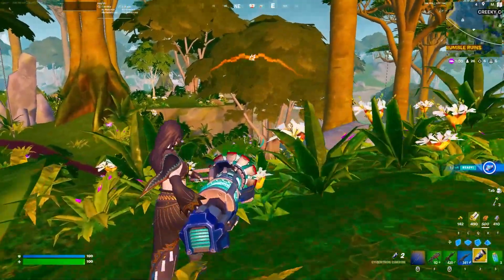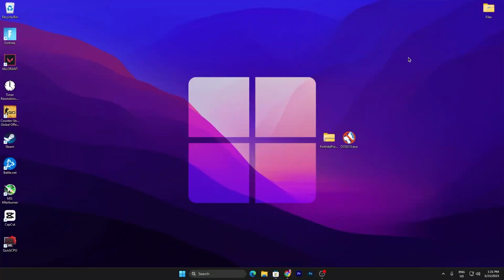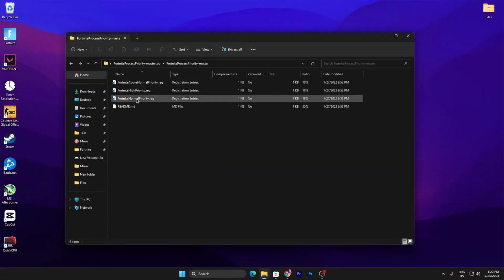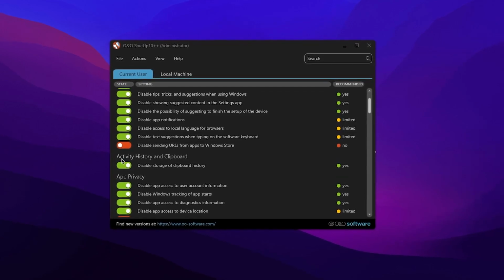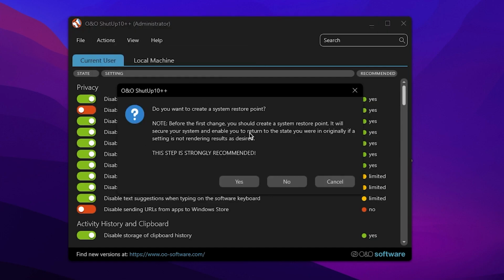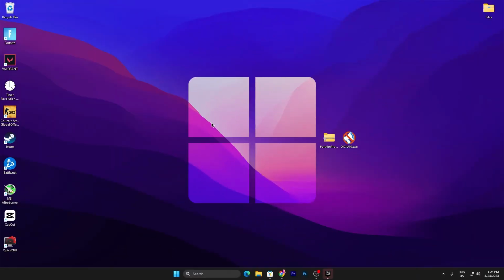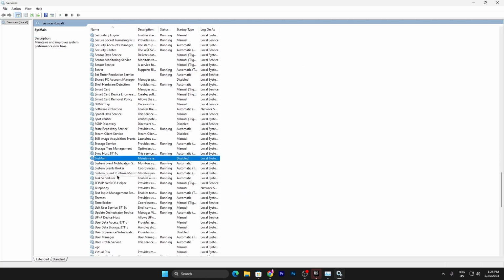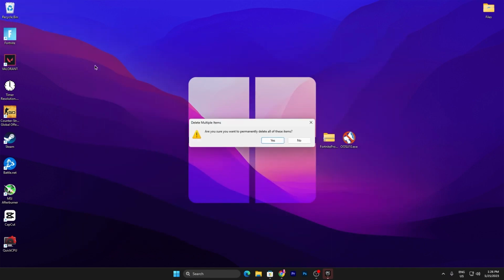HOW TO BOOST FPS, FIX FPS DROPS & STUTTER IN FORTNITE CHAPTER 4 SEASON 3! (GET MAX PERFORMANCE)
In this video, I'm showing you how to fix FPS drops in Chapter 4 of Season 3 of Fortnite. By following my simple tips, you'll be able to get the maximum performance out of your machine and play Chapter 4 of Season 3 without any frame drops!